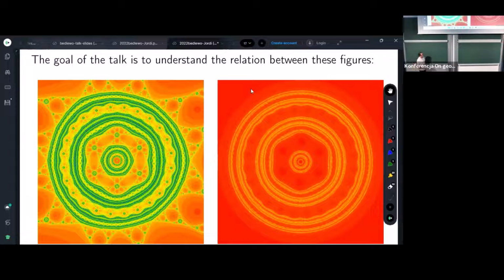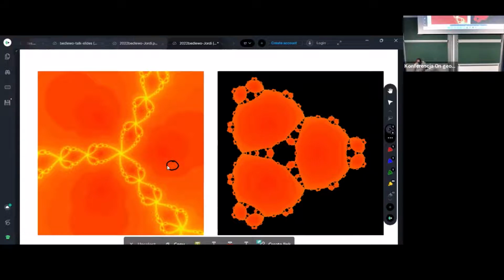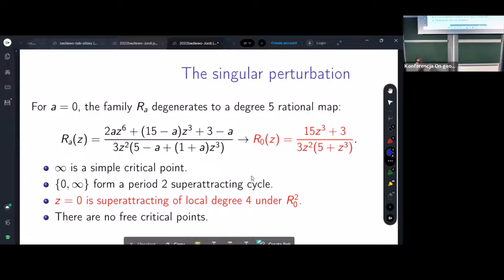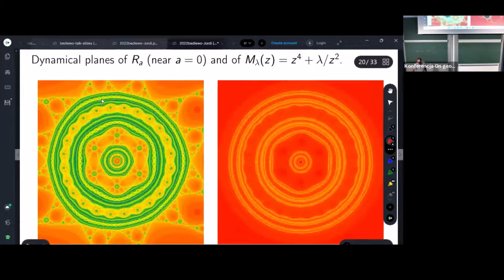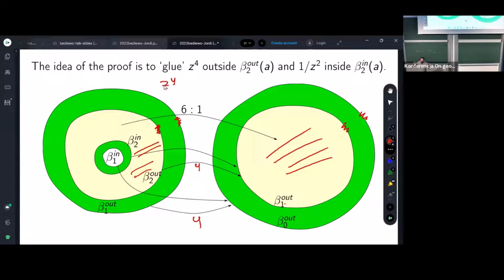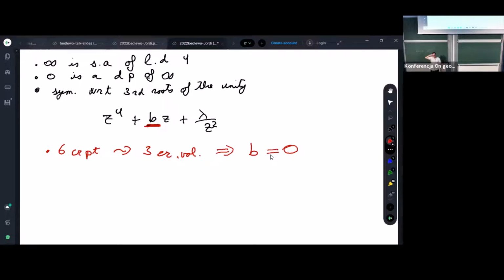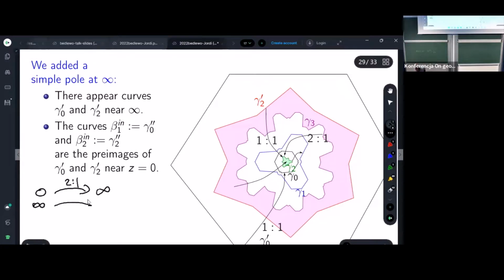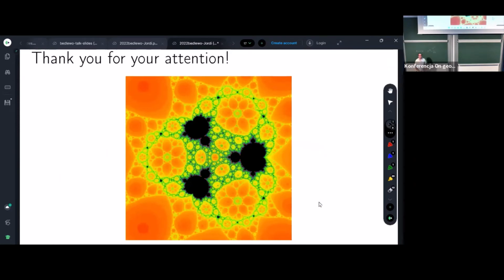Jordi Canela (Universitat Jaume I), "Connected McMullen-like Julia sets via singular perturbations"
16/08/2022, Będlewo
Abstract: Singular perturbations of rational maps were introduced by McMullen. He studied the rational family Mλ,m,n(z) = zm + λ/zn in order to provide an example of a rational map with a buried Julia component. The corresponding Julia set is a Cantor set of quasicircles.
In some cases, holomorphic families of rational maps Ra may have degeneracy parameters, i.e. parameters for which the degree of the map Ra decreases. For instance, λ = 0 is a degeneracy parameter of Mλ,m,n. In this talk we will explain how singular perturbations can be used to understand the dynamics of families with degeneracy parameters. More specifically, we will show how to relate the dynamics of a family of rational maps Ra obtained from Chebyshev-Halley root finding algorithms with the dynamics of the family Mλ(z) = z4 + λ/z2. In particular, we will prove that if |a| is small enough, a ≠ 0, then the Julia set of Ra is connected and contains an invariant Cantor set of quasicircles.
This is a joint work with Antonio Garijo and Pascale Roesch.